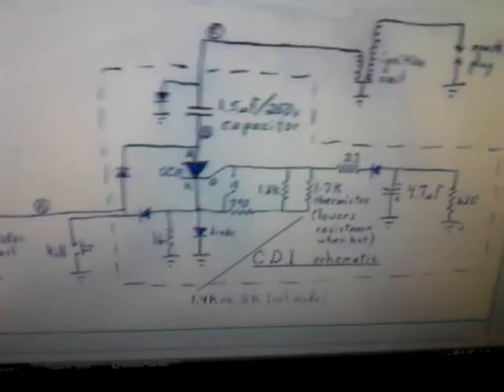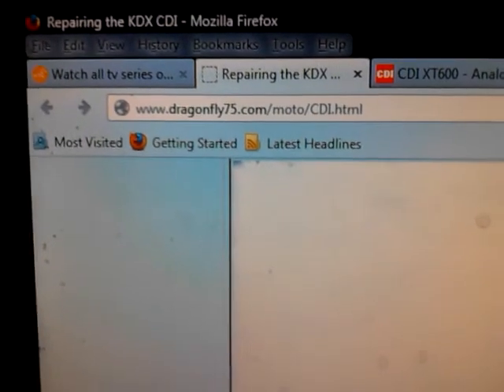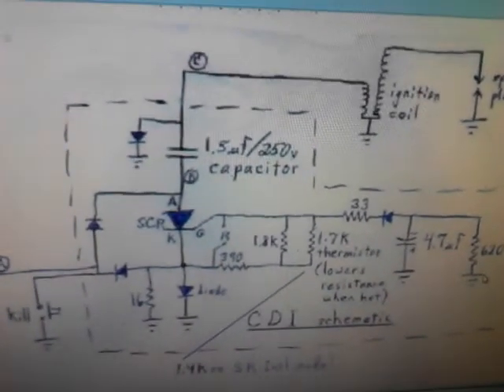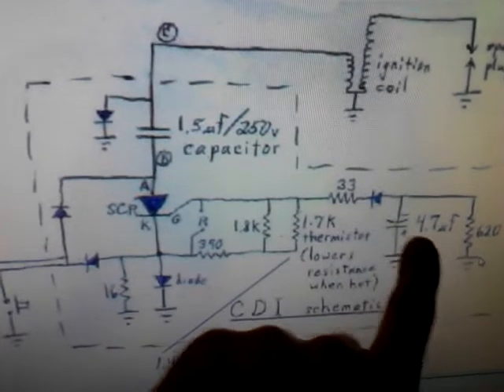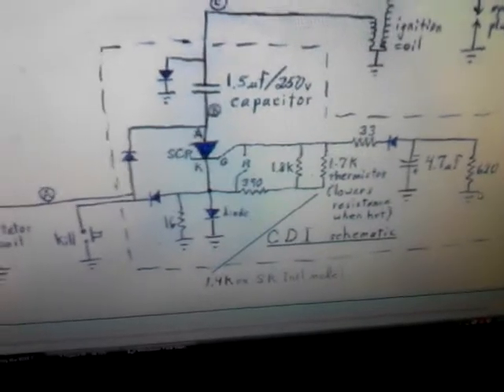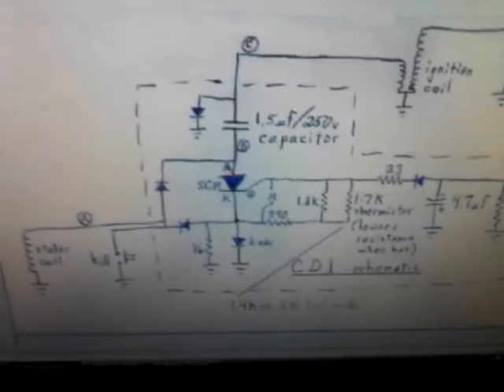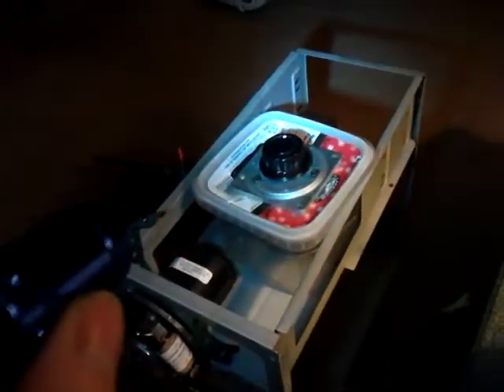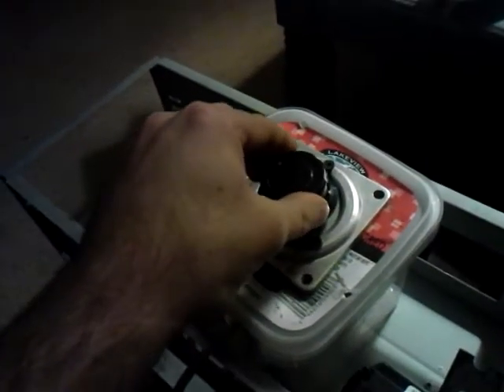CDI circuit bench test #1